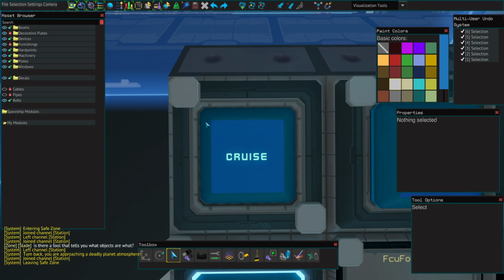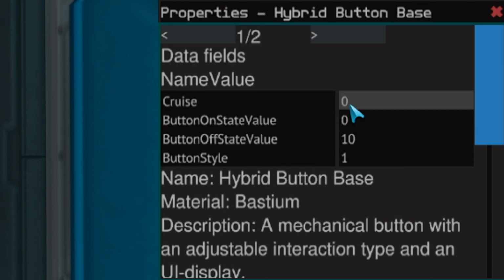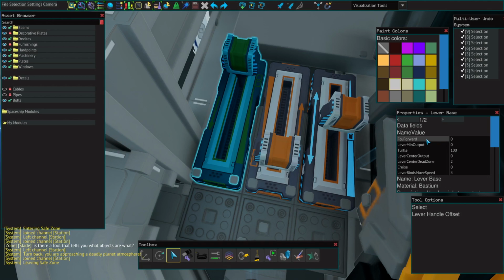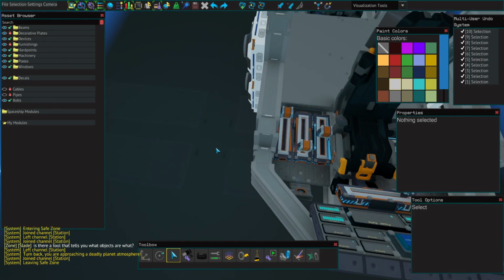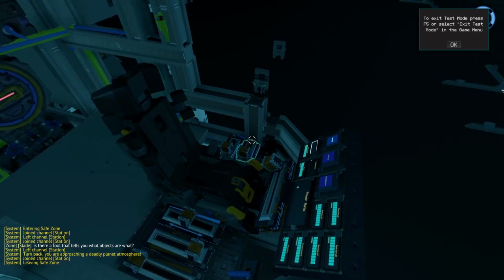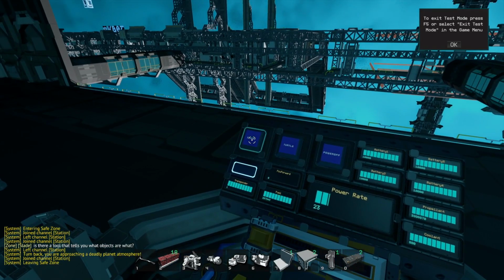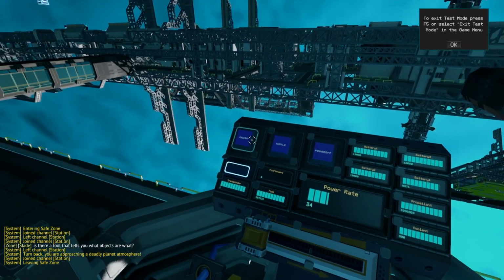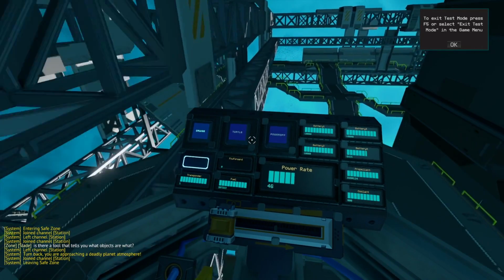Starbase EA Cruise Mode Tutorial - How to Enable Cruise Control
(NO YOLOL REQUIRED)
If you're traveling far distances and dont know how to make a Cruise Control/Cruise Mode button for you're ship, this is the video for you!

Hopefully you learnt something!
If not, you know what to do, but if you did make sure to like and consider subscribing because im planning to make alot of helpful AND gameplay videos, not only about Starbase but also about alot of other games and software